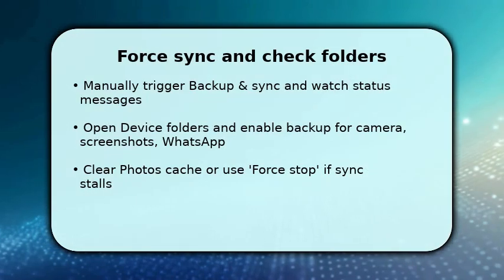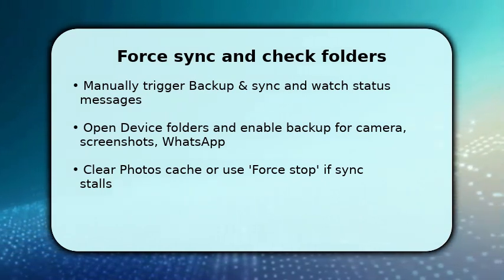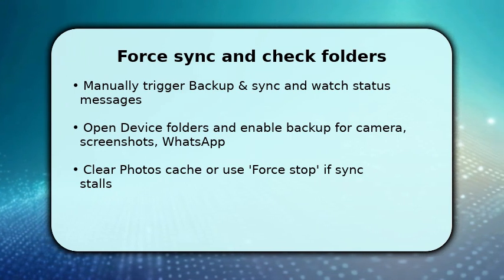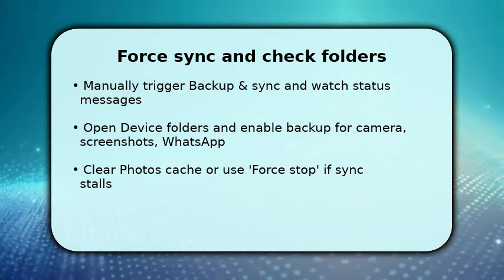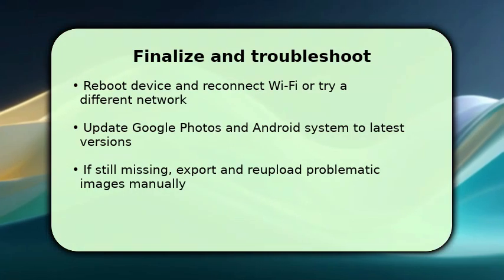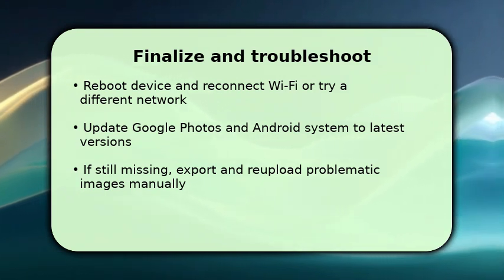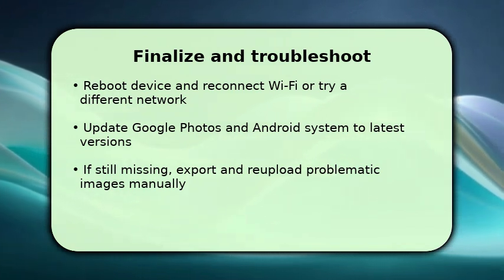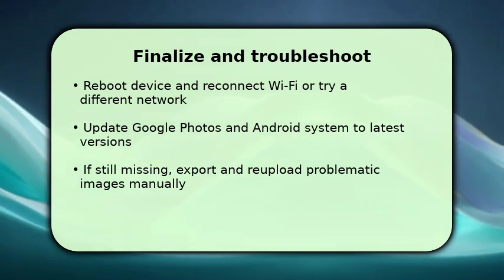How to Fix Google Photos Not Showing All Photos on Android - Step by Step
How to Fix Google Photos Not Showing All Photos on Android - Step by Step | 🔒 Surfshark VPN Deal — Stay private and secure. $1.99/mo + 3 Months Free ▸

Learn how to troubleshoot and fix the issue when Google Photos on Android doesn'thy display all your photos. This step-by-step guide covers common problems, such as missing files or sync issues, and provides practical solutions for restoring full visibility of your pictures.

Google Photos, Android Troubleshooting, Missing Photos Fix, Sync Issues Android, Restore Full Picture Visibility